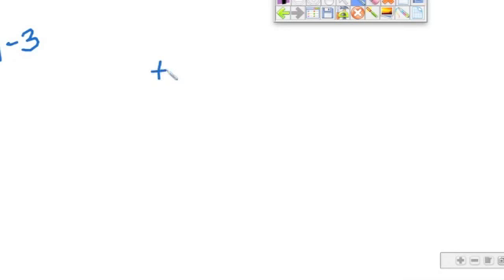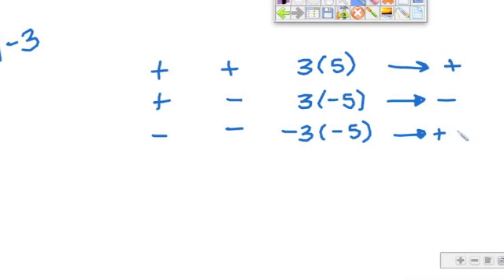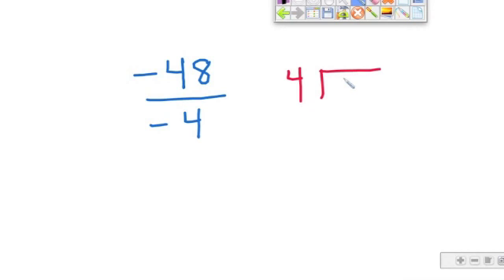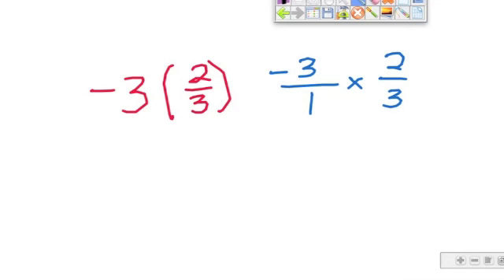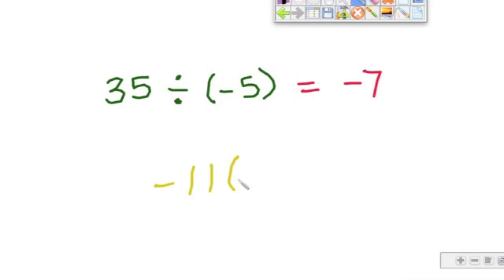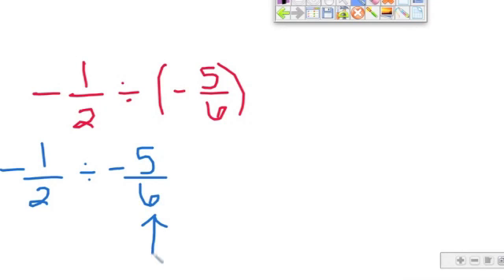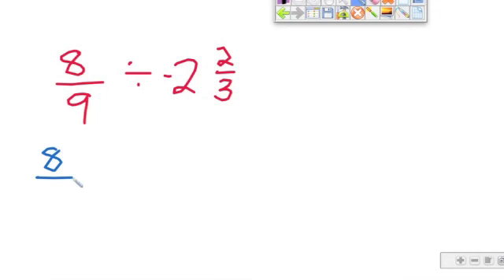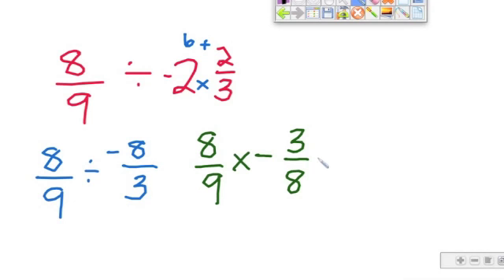MATH 8 MULTIPLYING AND DIVIDING REAL NUMBERS